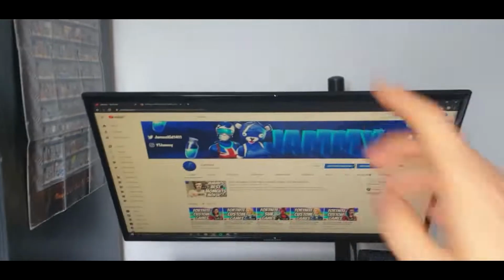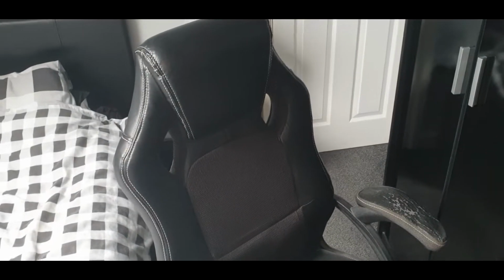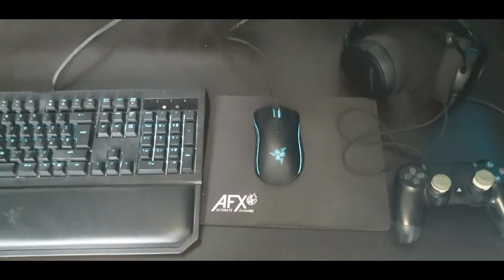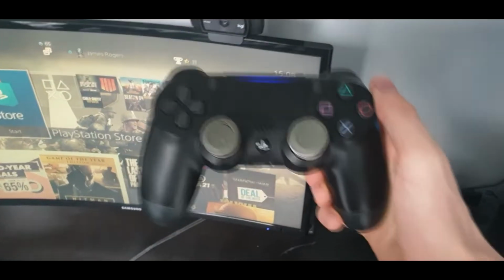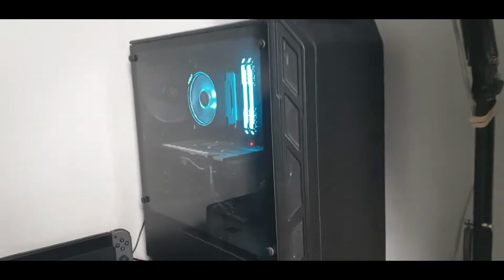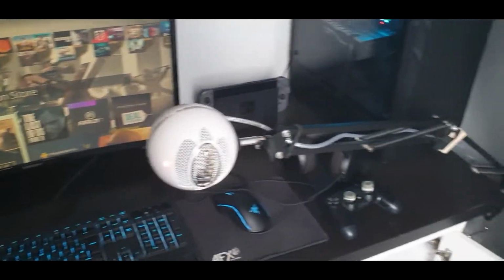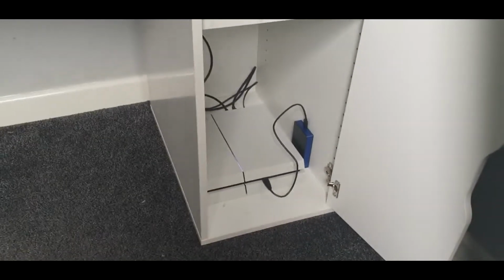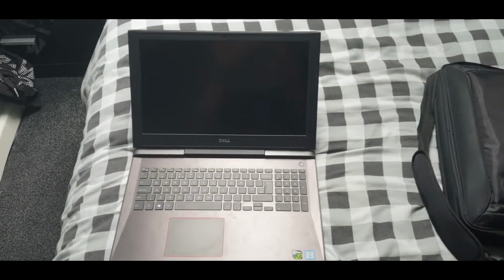GAMING SETUP! Jammy's Ultimate Setup Tour 2020 (FULL SETUP TOUR)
My Setup:
Samsung 27 inch monitor -
Samsung curved 27 inch monitor
Steelseries Arctis 1
Razer Mamba Mouse
Razer Deathadder Keyboard
Logitech Speakers
Blue Snowball
Neewer Microphone arm
PC - Amd Ryzen 3700x, 16gb Vengance 3600 RAM, Amd rx480 8gb, Corsair 850W power supply, 3tb of storage.
PS4 - 1TB
Seagate 4tb external ps4 storage

Video Made and Released by Jammy

Jammy